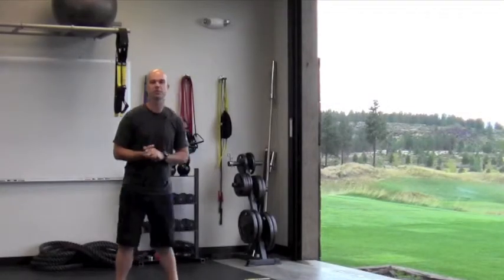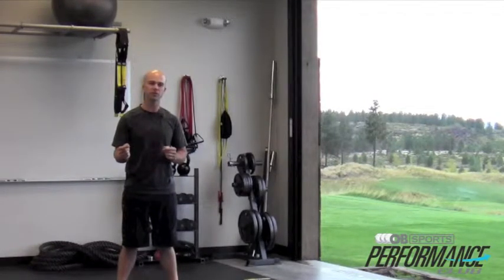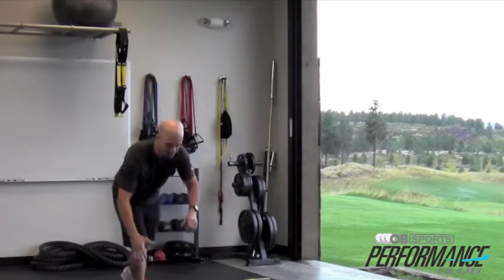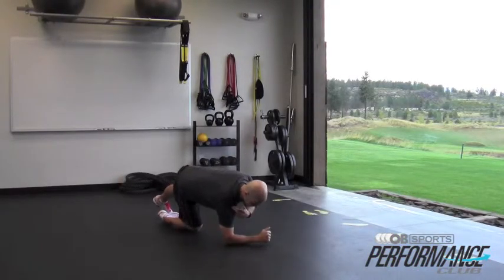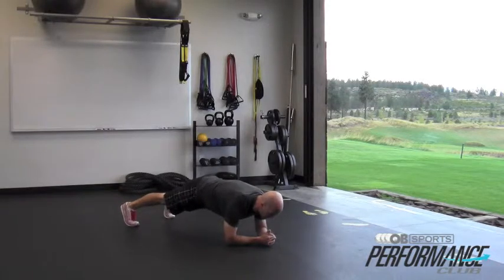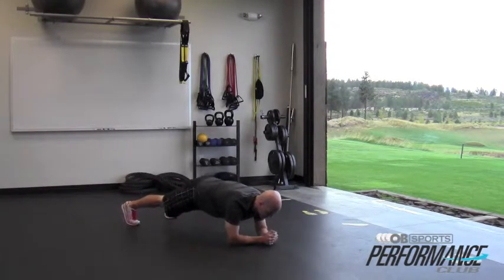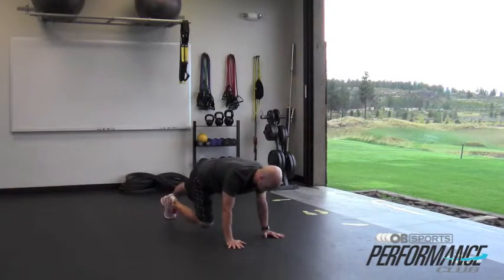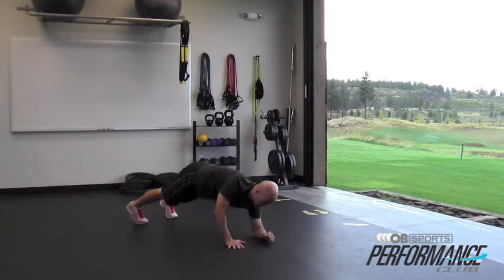Fire Up the Core - Exercises for Golf - OB Performance Club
Here is a great combination of exercises for golfers to develop upper and lower body disassociation, while building core strength. The exercise also demands anterior strength as you rise from a forearm plank up to a full pushup plank position.

How to Perform:
1. Start in a forearm plank postion. Be sure to position your elbows directly under your shoulders to protect the joint. Maintain a neutral spine angle pulling your abdominals in. Hold this position for 5-10 seconds.
2. Drive up to a pushup position by placing your palms where your elbows rest.
3. From the top, rotation just your upper body (try to achieve good separation between your upper and lower body here) raising one arm towards the ceiling. Repeat on other arm.
4. Lower back to forearm plank and hold for another 5-10 seconds.
5. Drive back up to the top.
6. Now, rotate your lower body only bringing one knee in and across your body. Repeat on other leg.

Repeat the combination 5+ times depending on your current fitness level. Take your time during the movement keeping your core muscles engaged and your shoulder joints protected.

To learn more about the OB Sports Performance or OB Performance Club

Play better with proper preparation.
Best,

"Where Golf & Performance Meet"